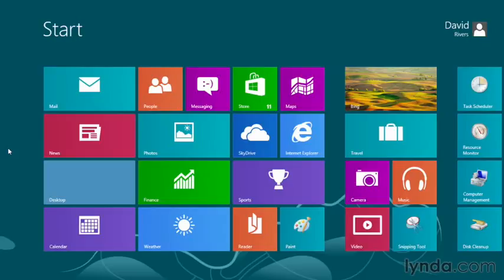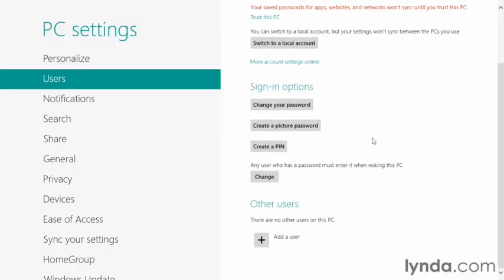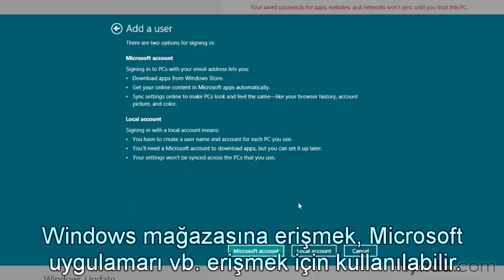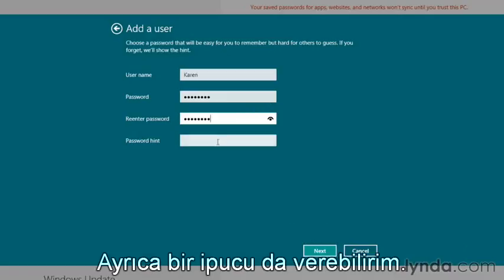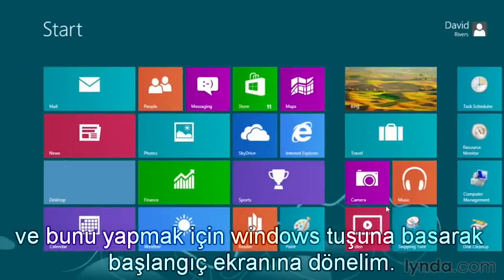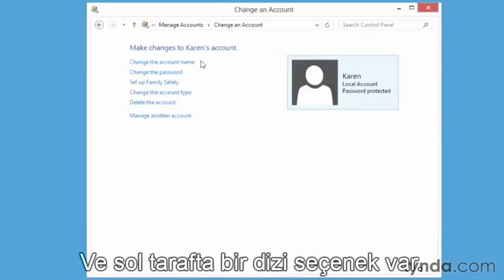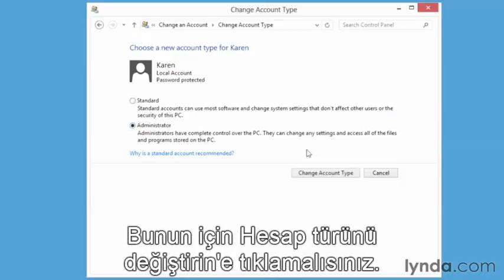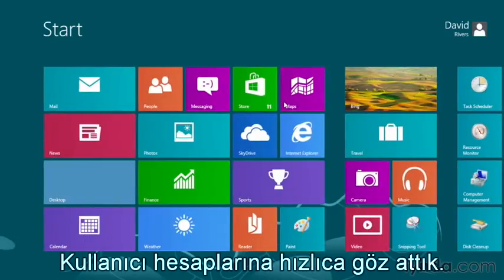Windows 8 Ders 43 - Kullanıcı Hesapları ile Erişim Kontrolü